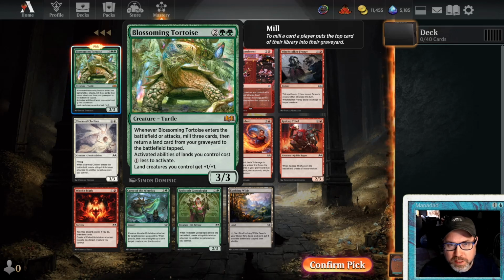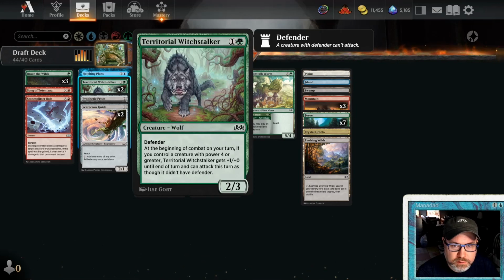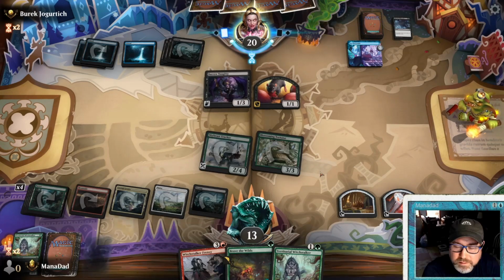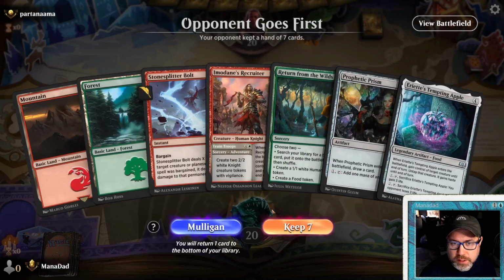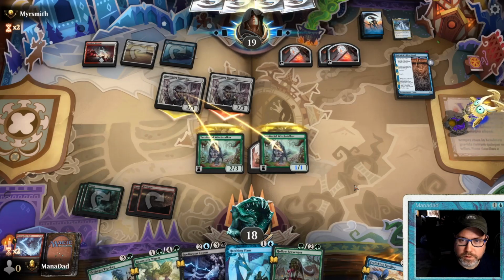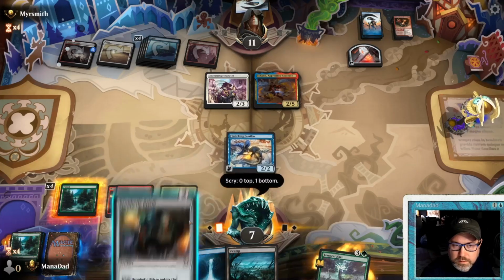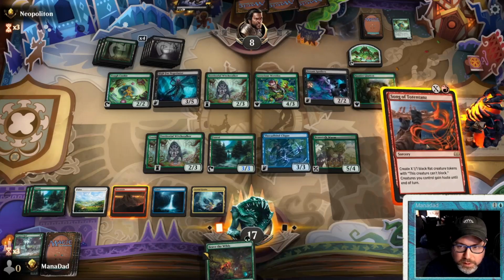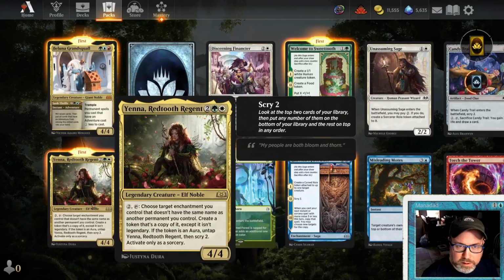What are the bots passing? 🌈 5-Color Nonsense | Wilds of Eldraine (WOE) Quick Draft | MTG Arena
Let's check out WOE Quick Draft on day one and see what the bots like and don't like. Spoiler: The Lords of Limited Brave the Wilds deck seems totally possible to put together! Let's use some Turtle power with Blossoming Tortoise and see how it plays!

00:00 Draft
13:40 Deck Build
17:20 Gameplay